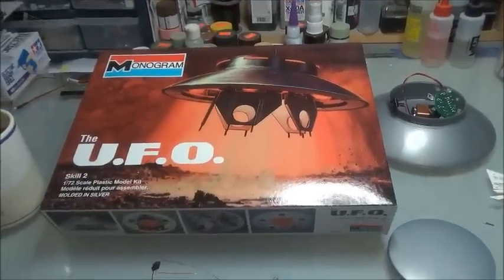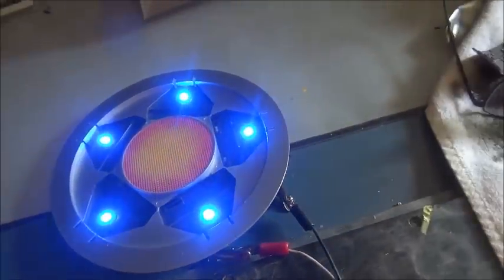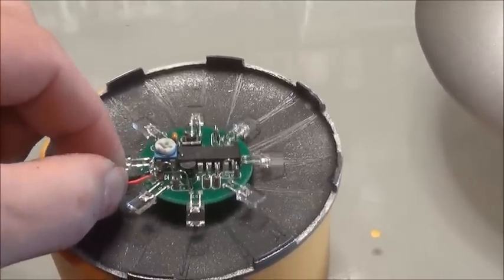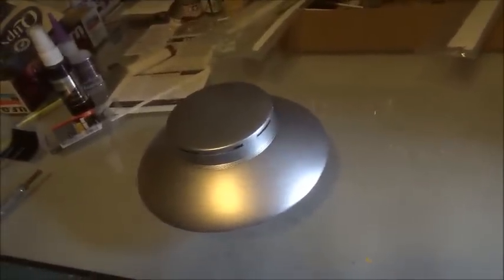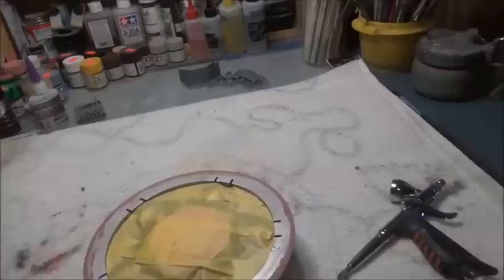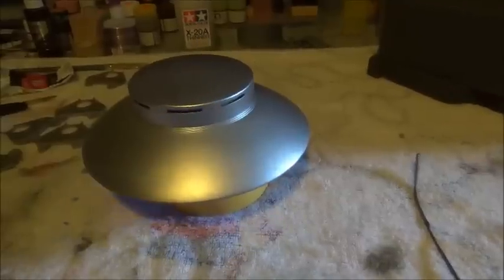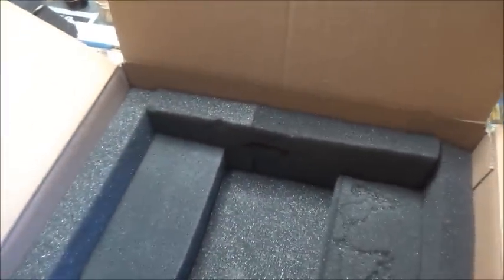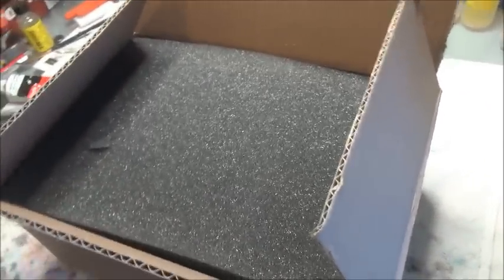Aztek Dummy Update 9/6/19 - Invaders U.F.O.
a quickie one week build of the old monogram UFO